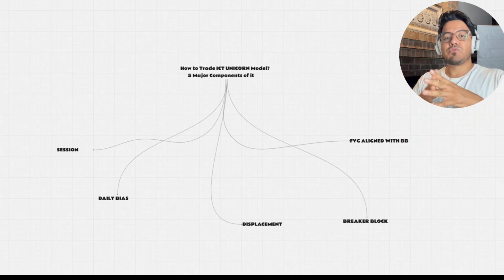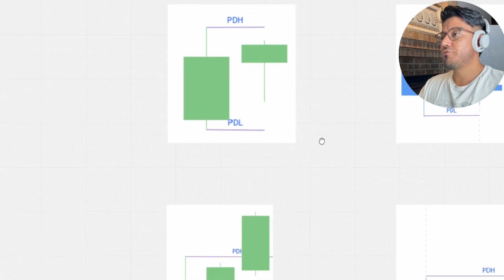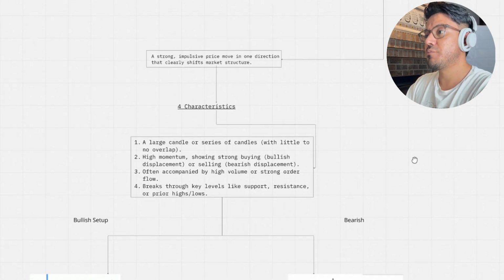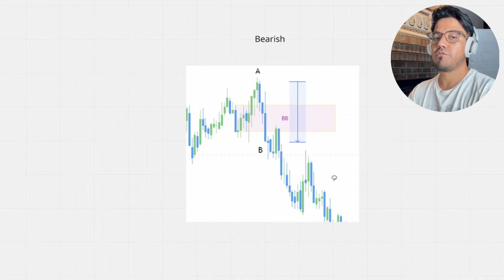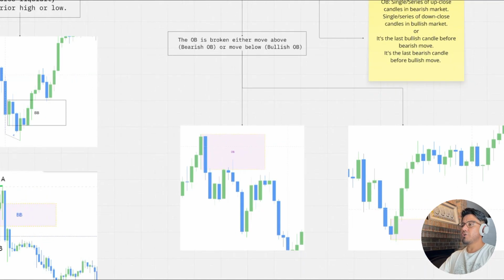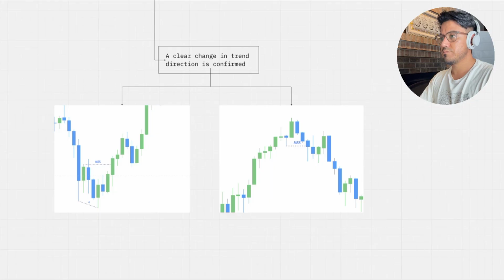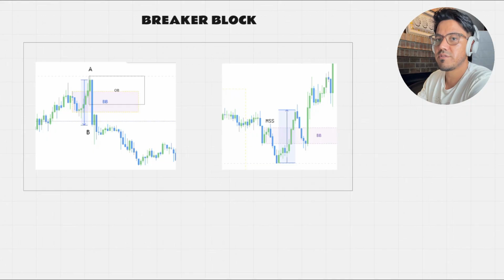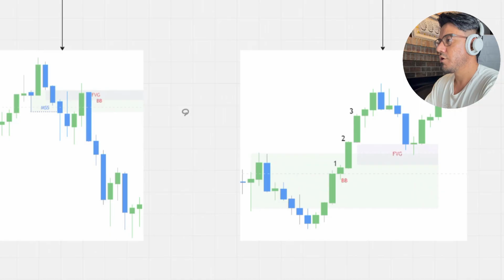ICT Unicorn Simplified